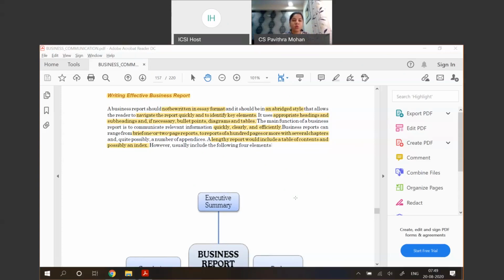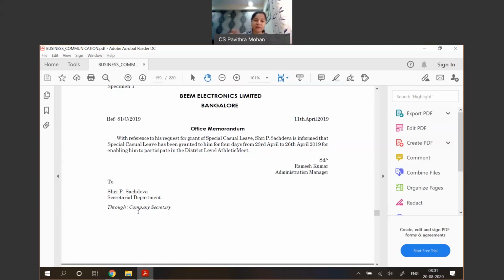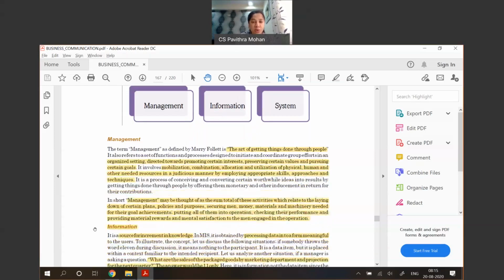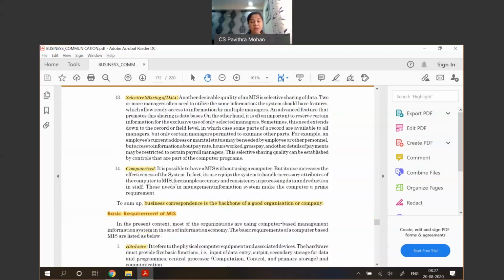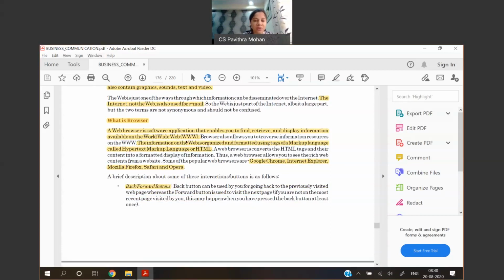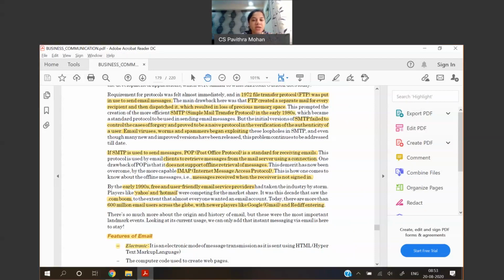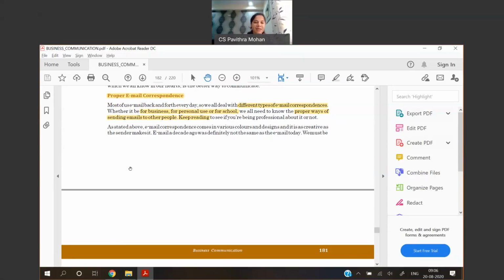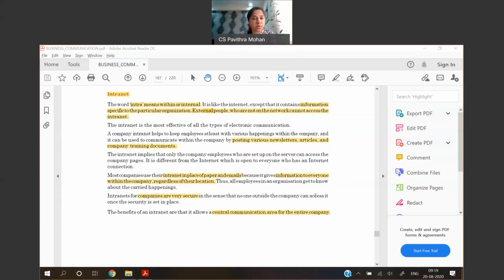CSEET of BE, on 20th Aug 2020, at 745 AM to 915 AM, By CS Pavithra